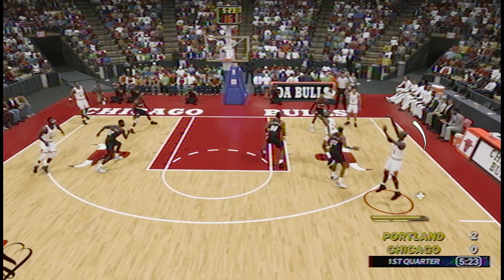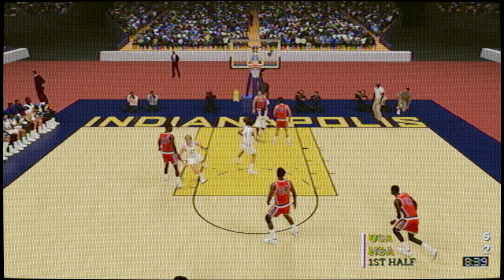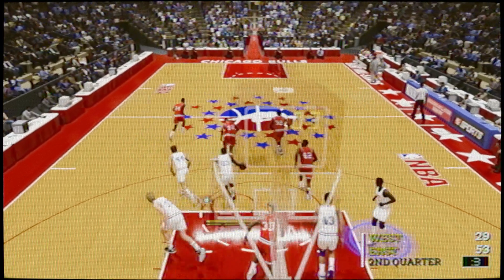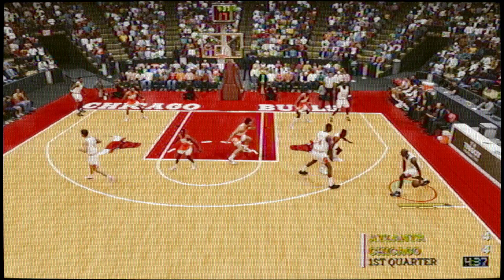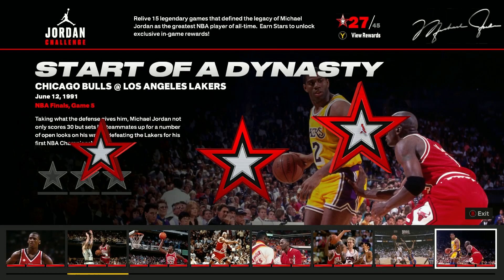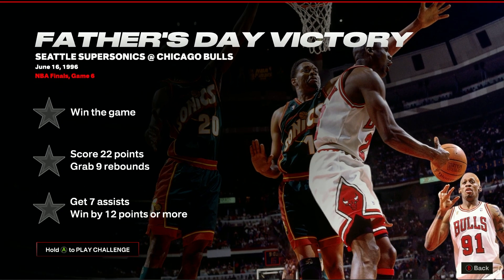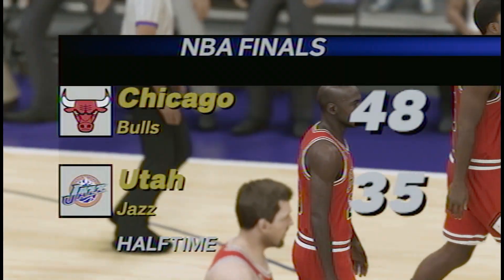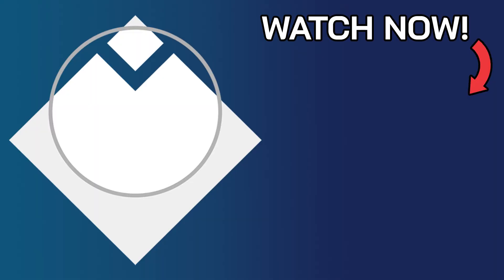How to Complete ALL Jordan Challenges in NBA 2K23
The infamous Jordan Challenge has returned in NBA 2K23 for the first time since 2011. This was a hugely popular mode back in the day, and has already caused a lot of hype this year. So it's only right that we show you how to complete all of the Jordan Challenges in NBA 2K23.